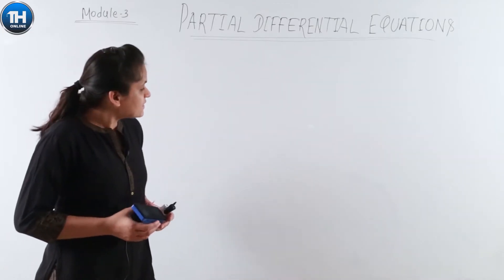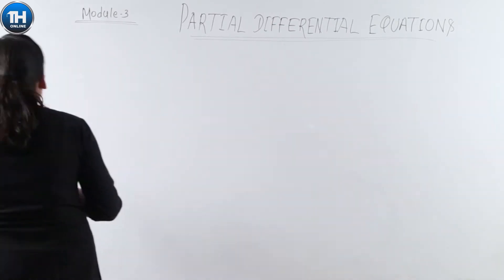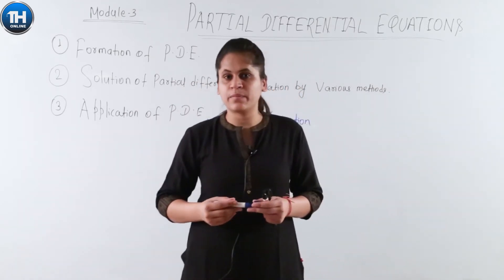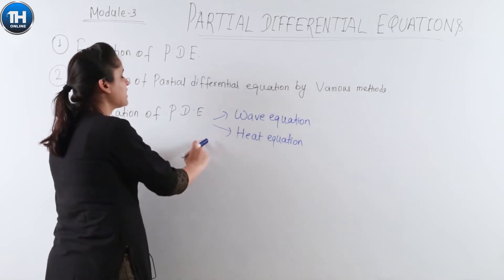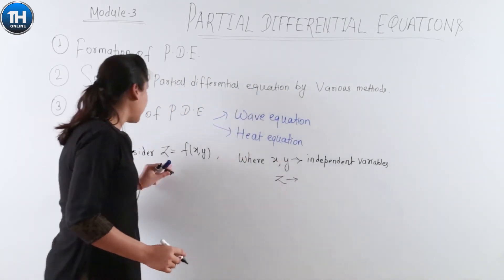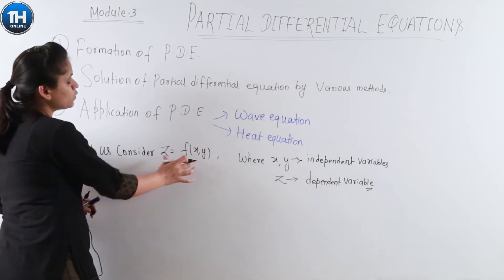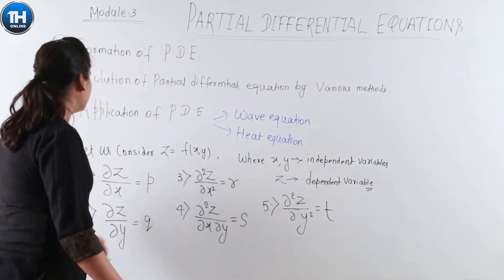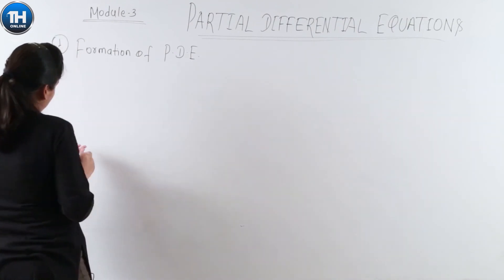TECHNO HERALD ONLINE I MATHS-3 I SEMESTER-3 I ME I CE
Educator-KHUSBHU KUMARI
Subject- MATHS 3
TECHNO HERALD ONLINE | BEST FACULTIES | BEST GATE ONLINE COACHING | BEST SEMESTER CLASSES
Techno Herald Online
Innovative Knowledge through Online Education
ADMISSION OPEN FOR GATE TARGET 2021, GATE Foundation 2022/23 and Semester University
Available for Engineering Streams
Coverage of all subjects in attractive way
Class rooms / Lectures by team of experienced & learned faculties
Strategy session for how to get AIR
Discussion of detailed theory with numerical
Daily 4 hours Online class
Coverage of whole syllabus in due course
Address :
TECHNO_HERALD Maharaja Kameshwar Complex,
Fraser Road, Opp. Buddha Smriti Park,
Patna_Bihar 800 001